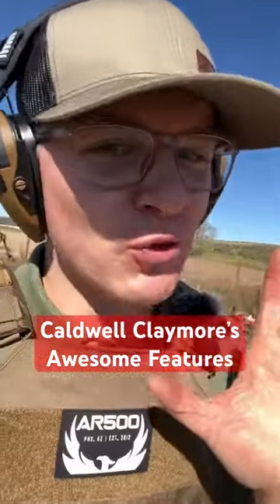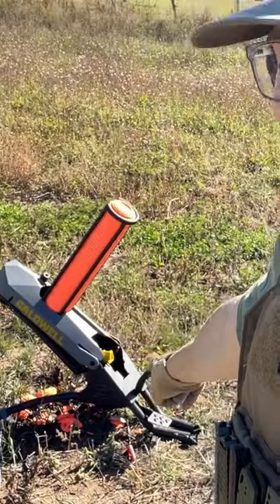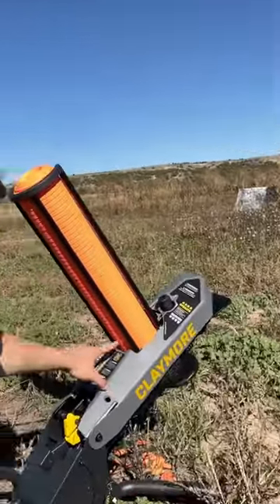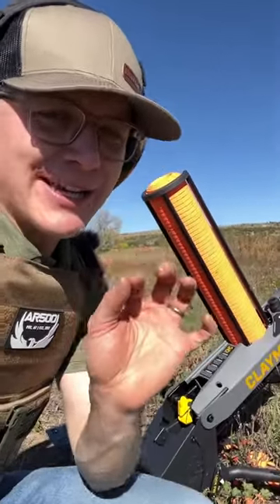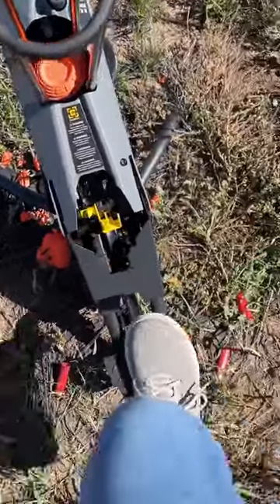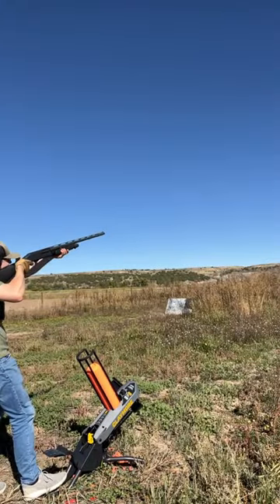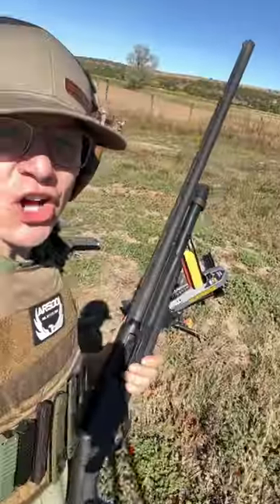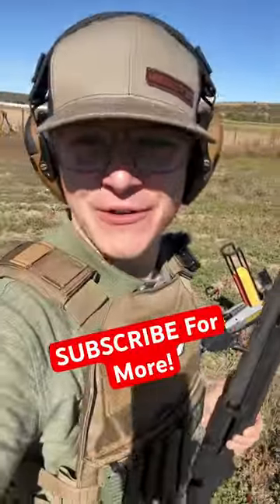The Caldwell Claymore and its *SUPER* AWESOME feature